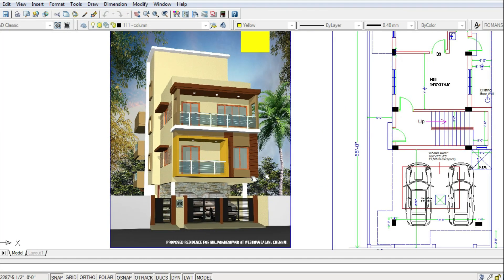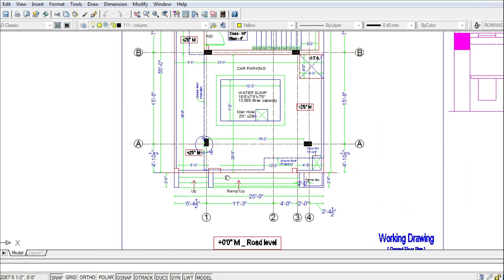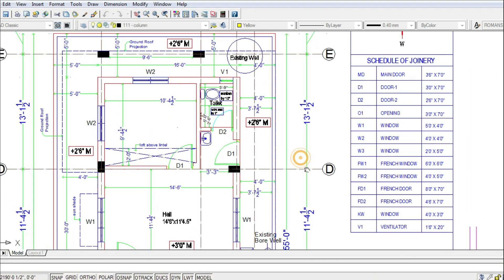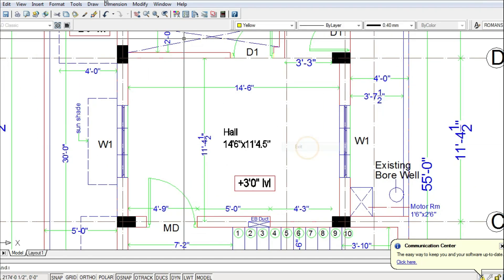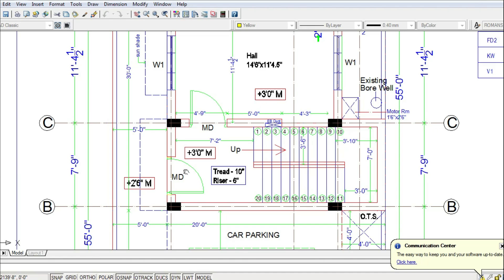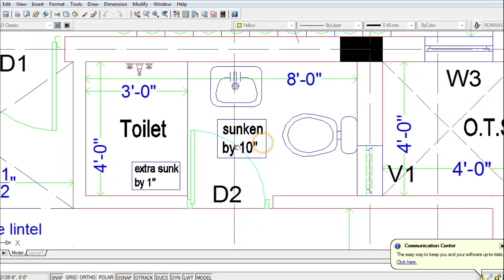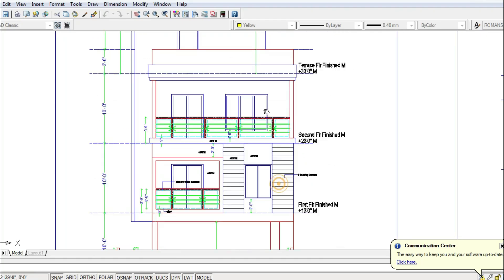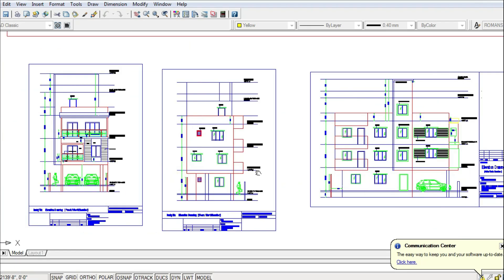Working Drawing Basics for Beginners | Construction Drawing | Edu-Archs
Vlog showcasing Architecture and Urban Design

This video will be explaining the b asics of working drawing with drawing samples from small scale to large scale for understanding.